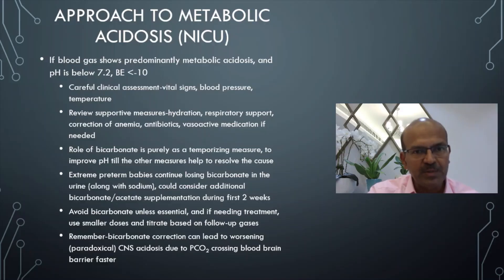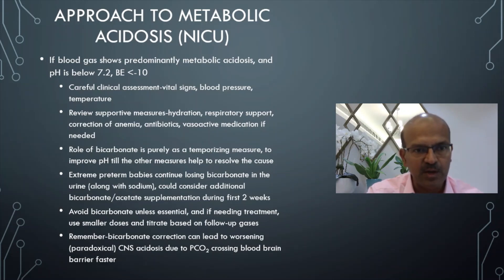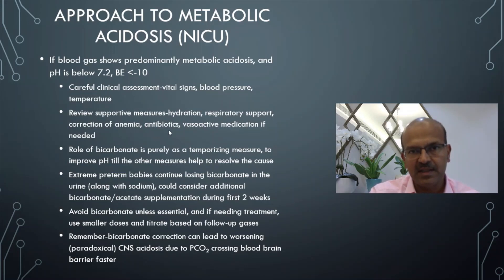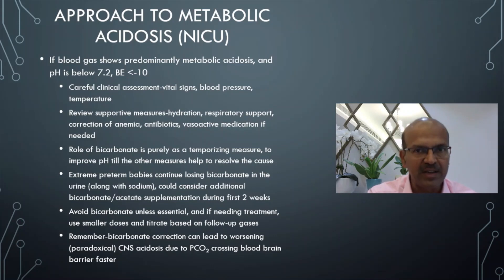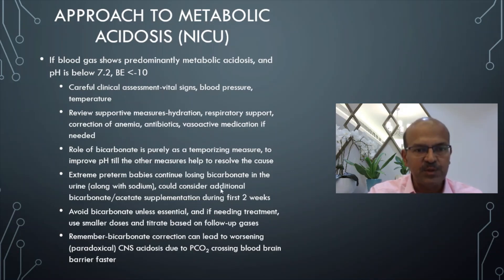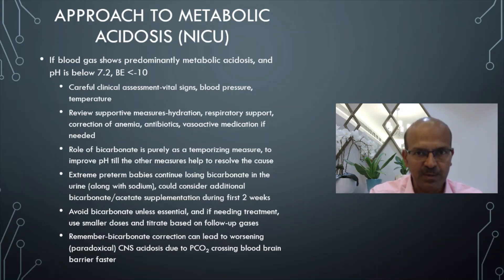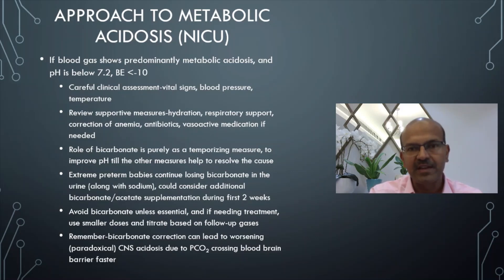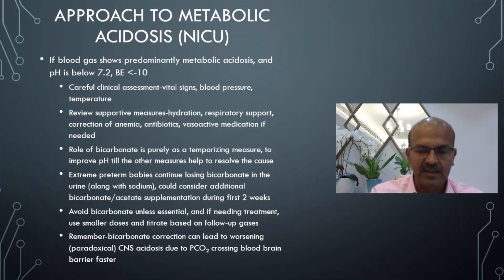Management of metabolic acidosis l NICU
Metabolic acidosis is a fairly common concern in sick neonates, and there is often a lack of clarity on how to approach its management. In this video, I discuss some important aspects related to our approach in managing metabolic acidosis in the NICU. Do share